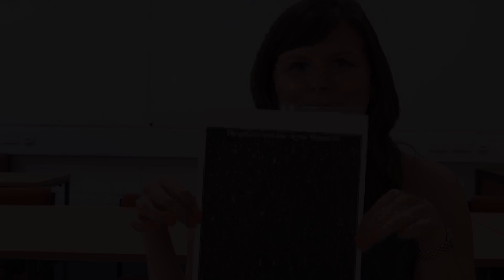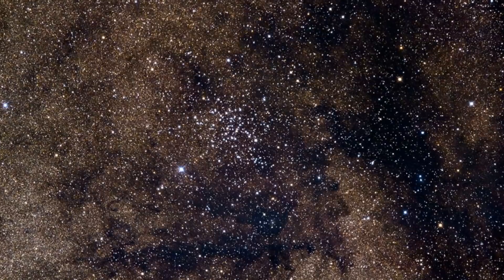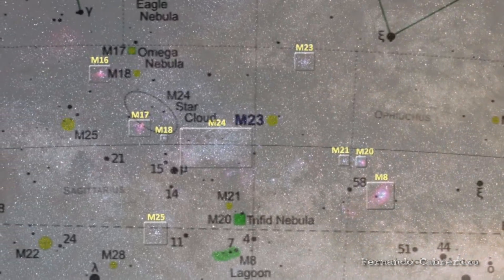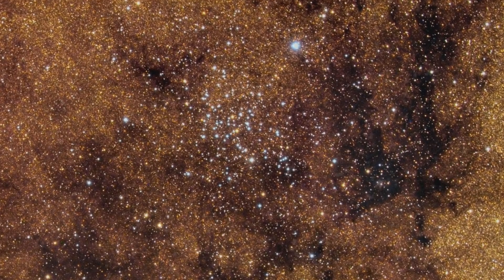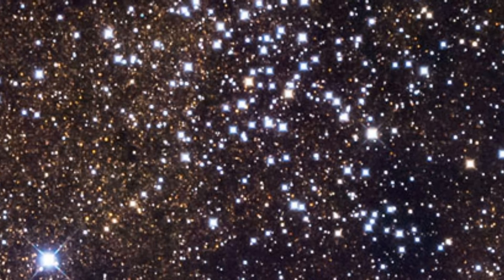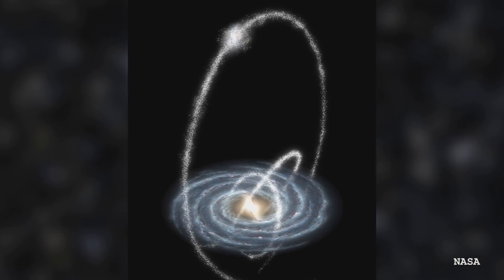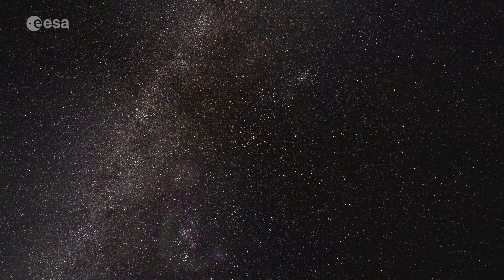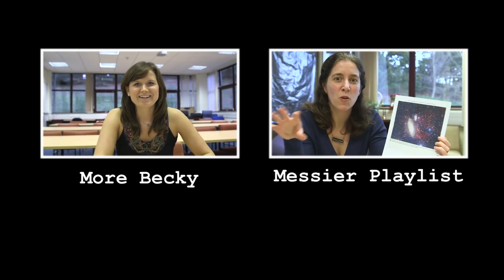M23 - How Star Clusters Die - Deep Sky Videos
Dr Becky Smethurst discusses Messier 23 (aka NGC 6494) and the death of open clusters.

Recorded with Dr Becky Smethurst as part of the Sixty Symbols Ogden Fellowship at the University of Nottingham.

Editing in this video by James Hennessy